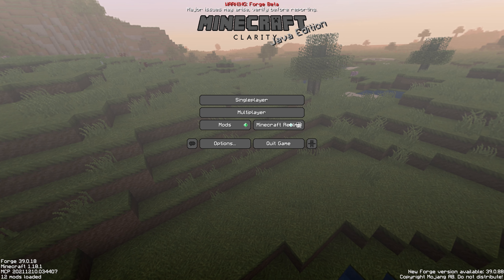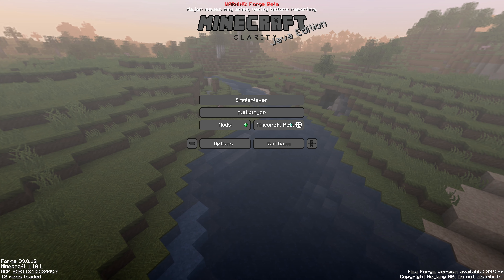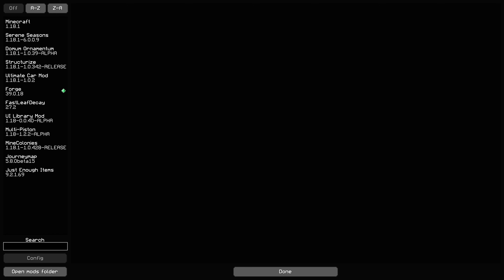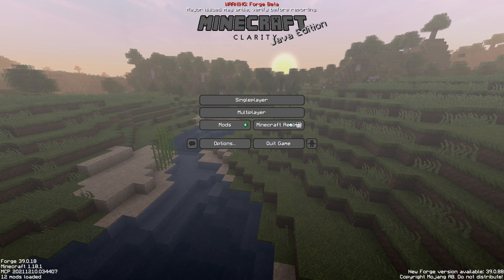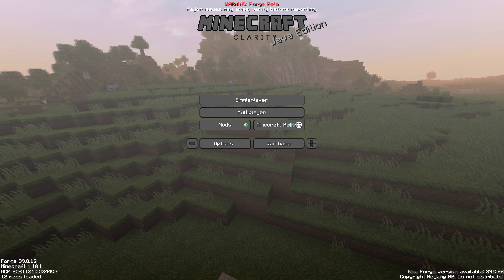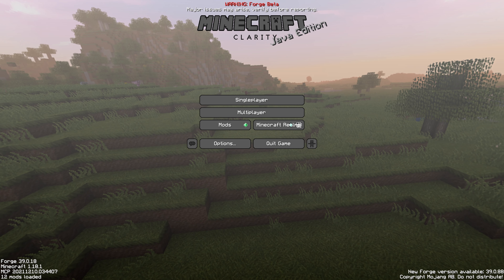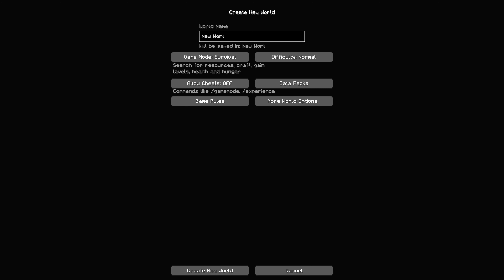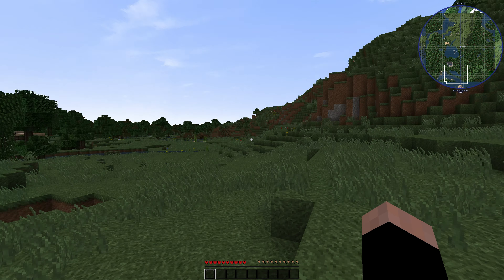MineColonies: Let's get ready to start a colony! (Minecraft 1.18 Let's Play) [Episode 1]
Let's start a new world and take the first steps to start our colony!

Find a complete list of mods and resource packs in the channel discord!

Minecraft version: 1.18.2 (later episodes have version 1.19.2)

World Seed: -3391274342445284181 (only if running 1.18.2)